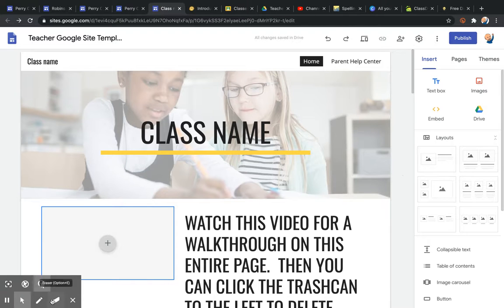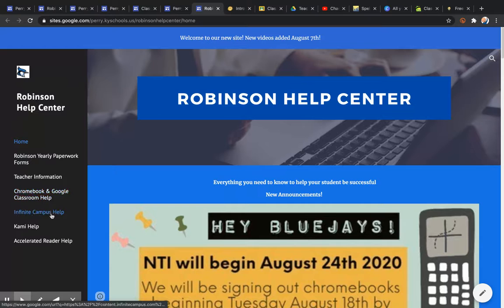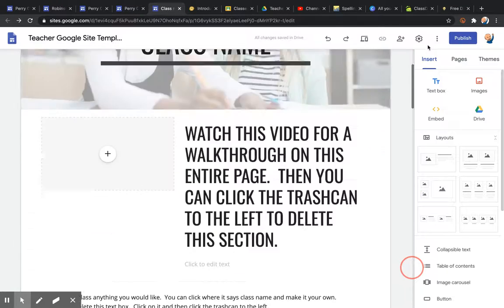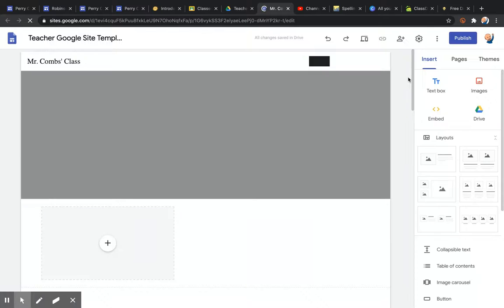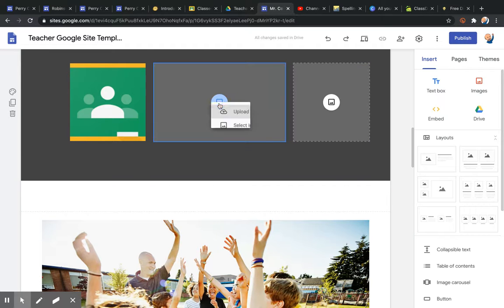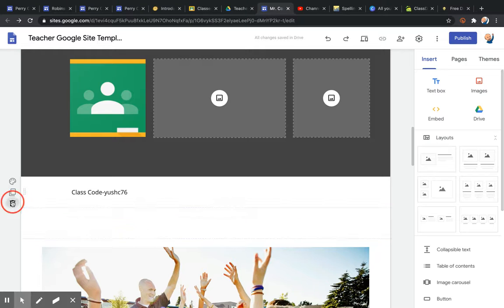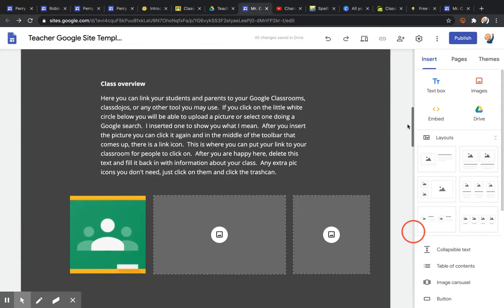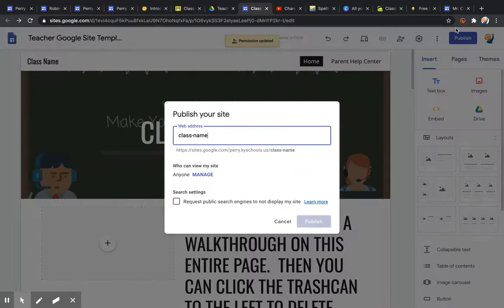Google Site Template Video